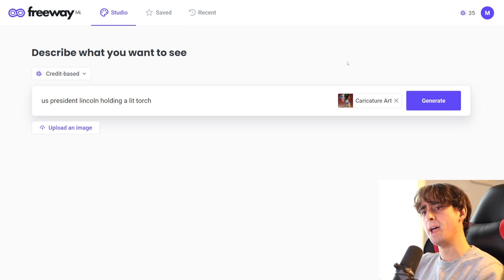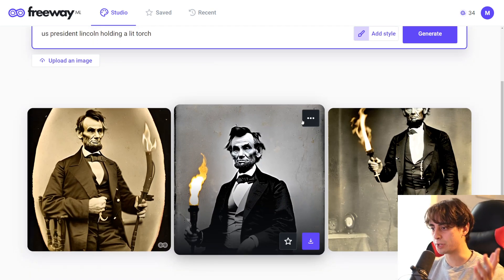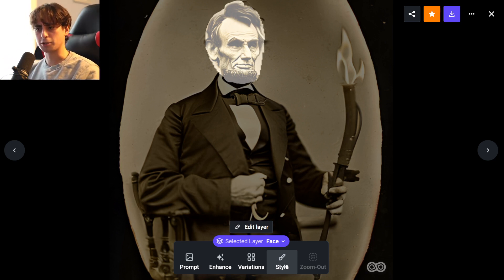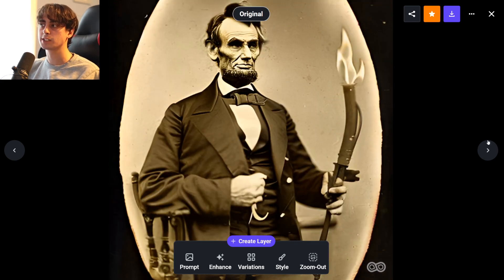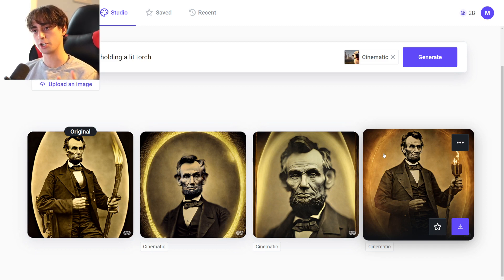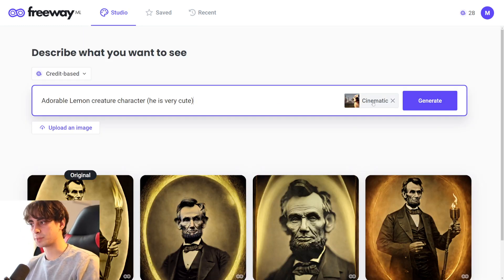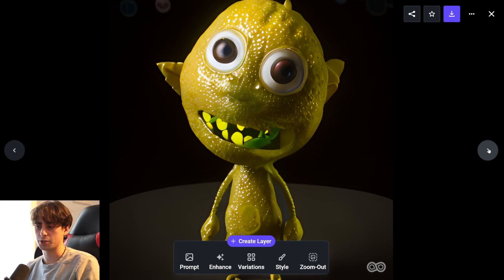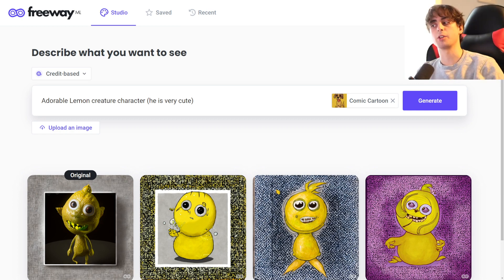Unleash Your Artistic Side with FreewayML's AI Editor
Today we explore FreewayML AI Art Generator and Editor